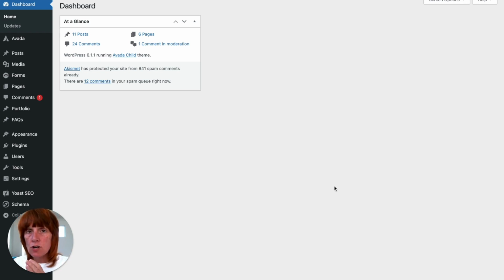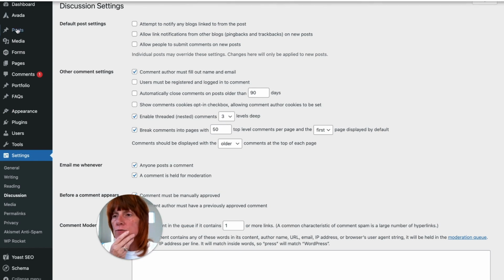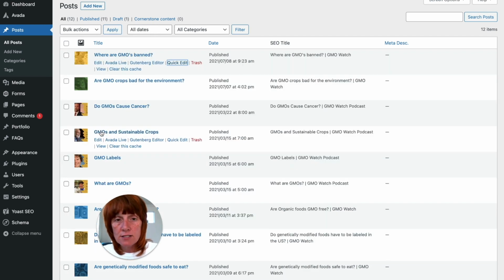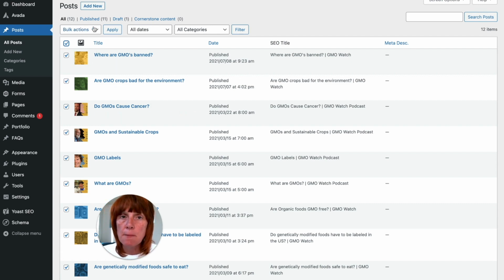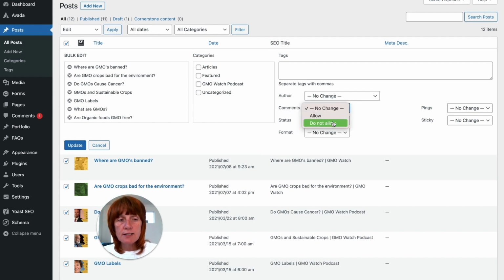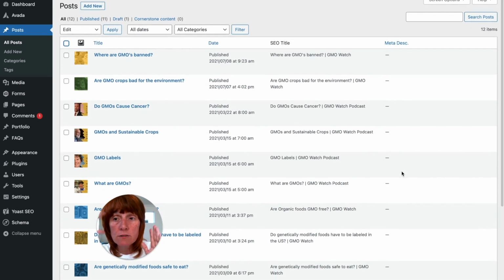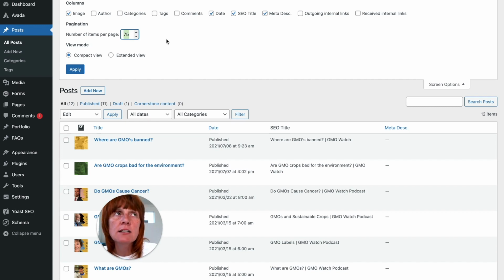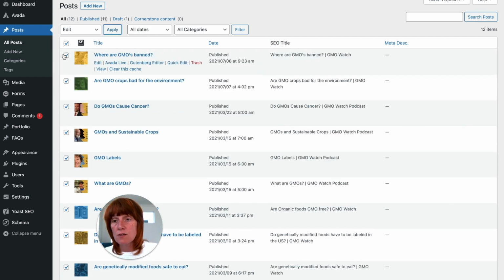Disable Comments in WordPress without a Plugin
Do you keep getting comments on your WordPress website, even though you've turned off commenting? Here's a solution to that problem. Learn the top SEO mistakes in 2023 and how to avoid them ➡️

0:00 Start
0:30 Turn off future comments
1:10 Delete comments in existing posts
3:20 Using the bulk edit feature to delete comments
4:45 Bulk editing comments in 75 posts at a time